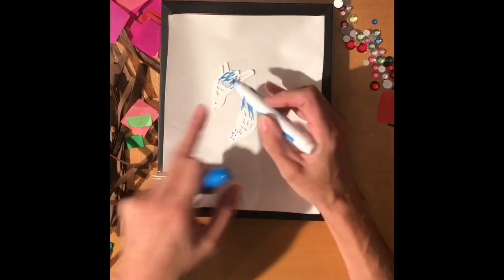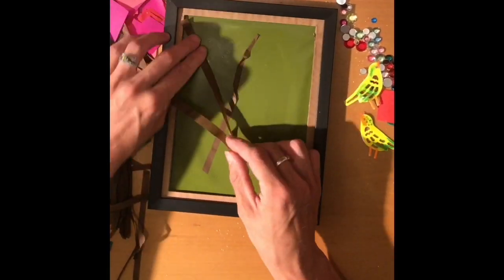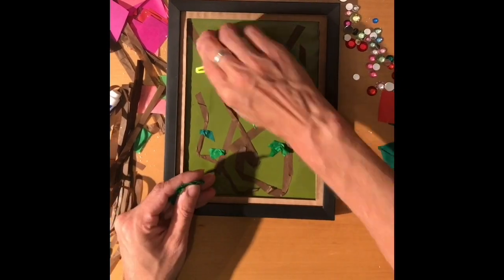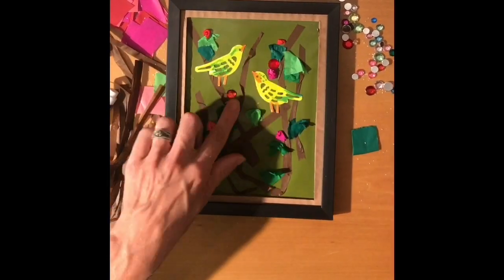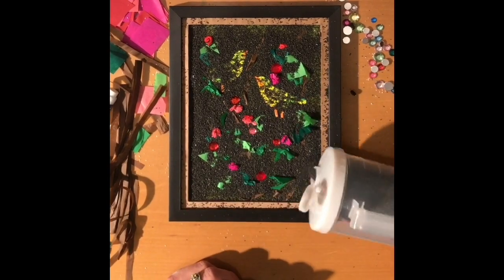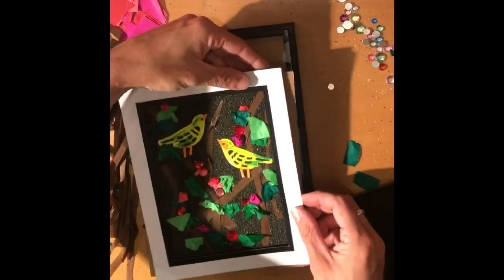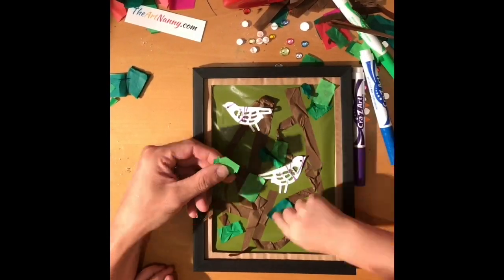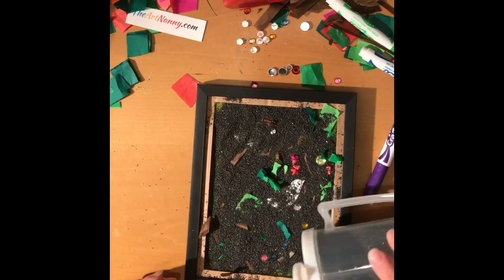bird collage for all ages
This video is about TheArtNanny-BirdCollage! This Art Kit was designed for a private party and is now added to The Art Nanny Art Kit Family! Great for ages 1+, and enjoyed by all! Framed and ready to display! Come with everything you need - just add crayons or markers!